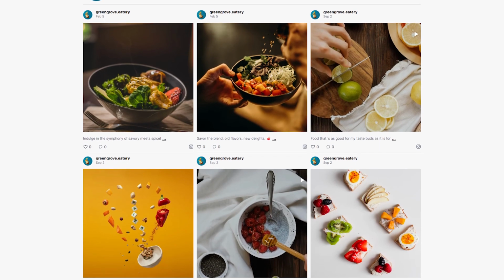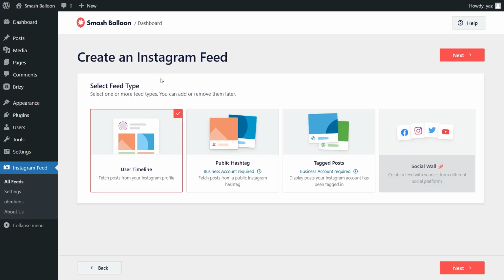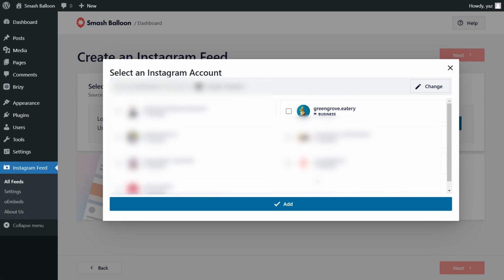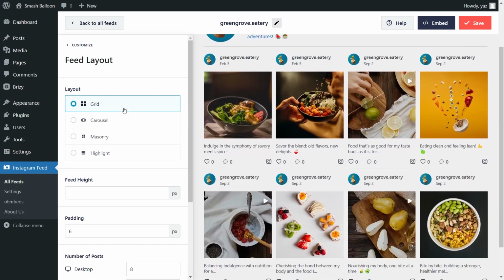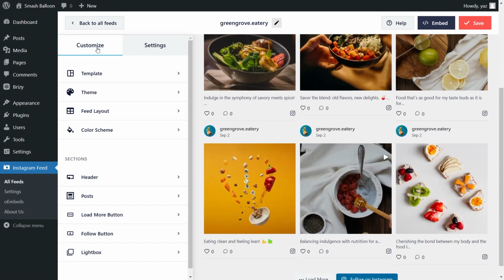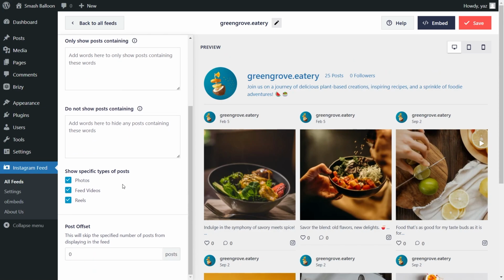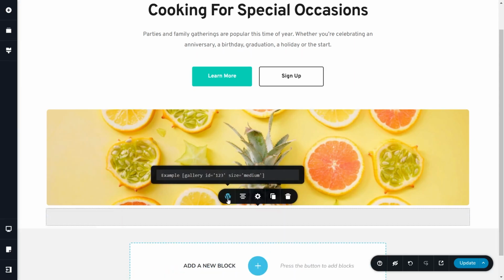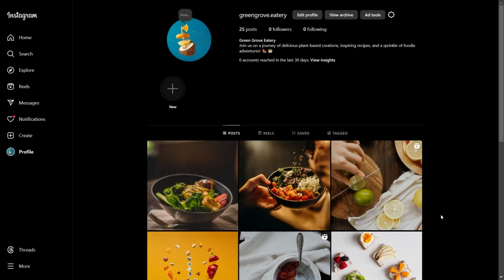How to Embed Instagram Feed on Your Brizy Website to Boost Engagement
Want to learn how to embed Instagram feeds to your Brizy builder site?

As a popular page builder, Brizy can be a good pick if you want a beautiful site to promote your brand — even if you have no coding or design experience.

And by adding Instagram feeds to your Brizy site, you can boost your engagement, boost your online following, and grow your business.

In this video we’re going to lend you a hand and show you the simplest way of adding Instagram feeds to Brizy.

📖 Video Chapters
00:00 - Introduction
00:24 - Installing the Plugin
01:01 - Creating an Instagram Feed
03:02 - Customizing the Feed
05:47 - Embedding on Brizy